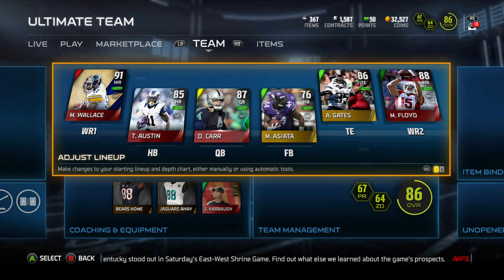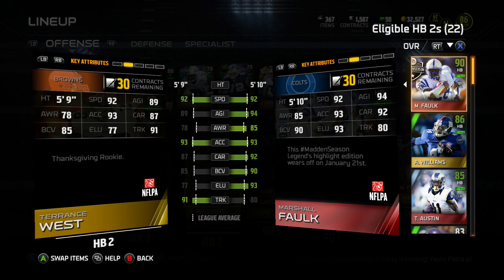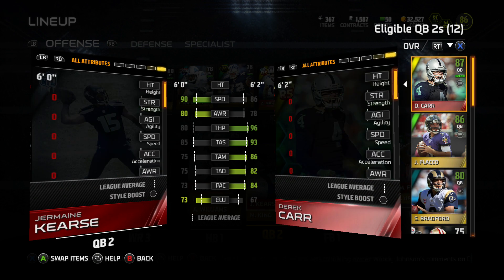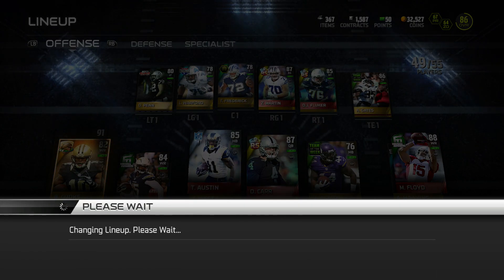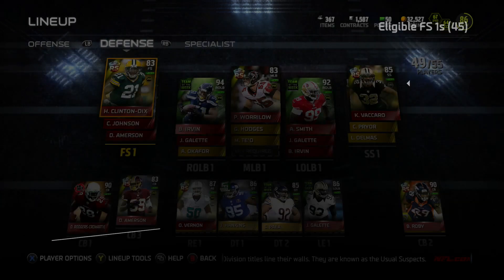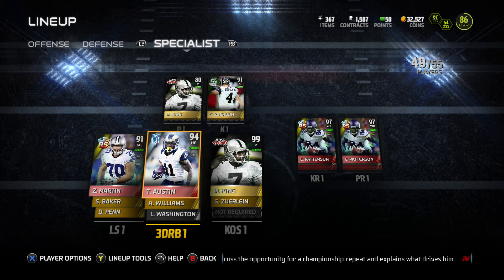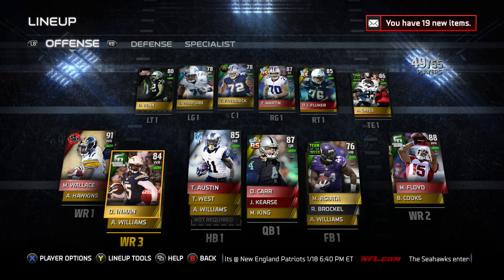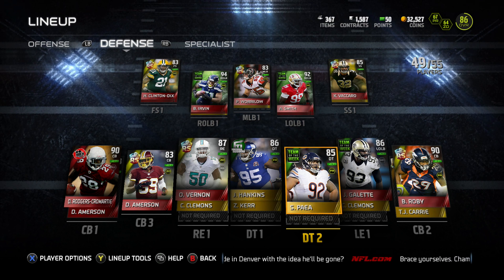Madden 15 Ultimate Team Lineup Update and Scheme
Showing my MUT lineup and talking about the scheme i run in games. Sorry for the glitchy part I thought when it rendered it would go away.